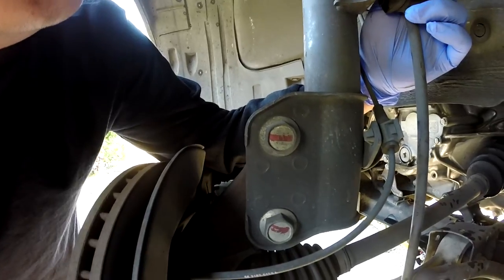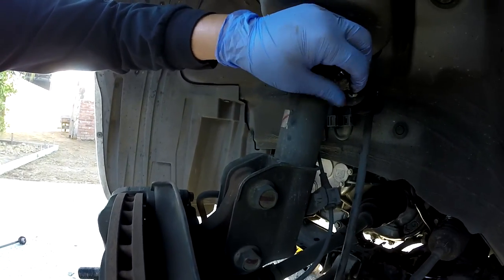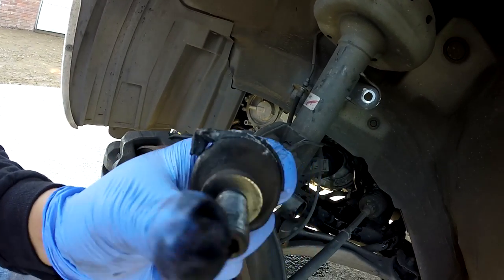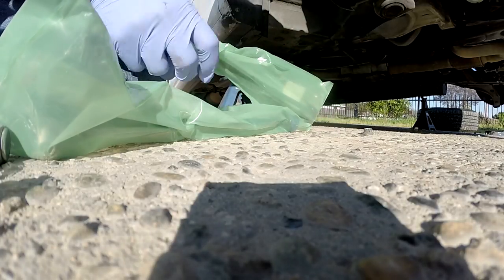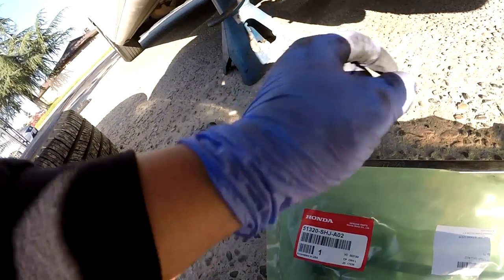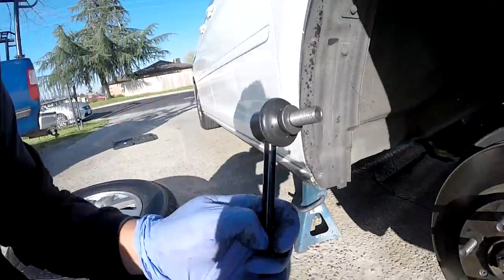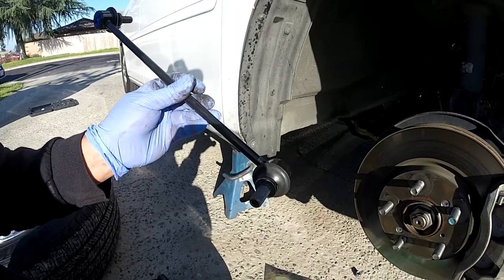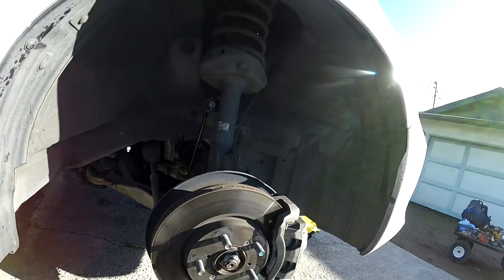honda make clunking noise at bump stop